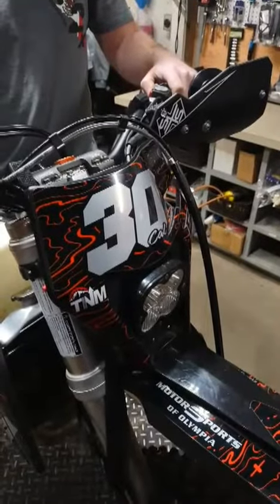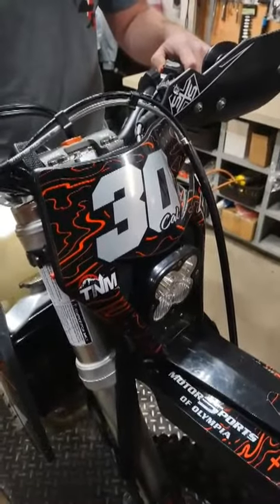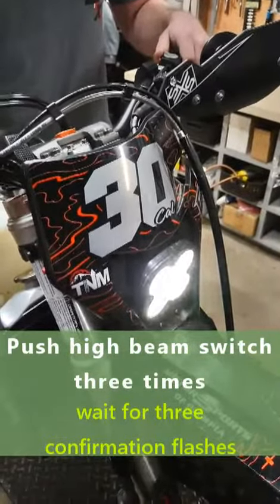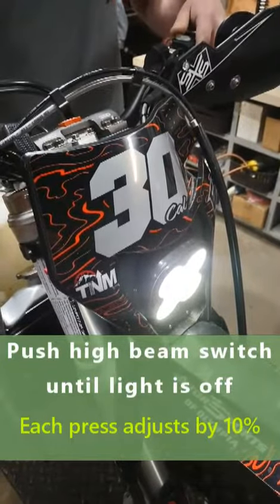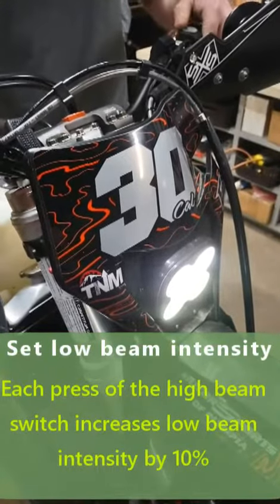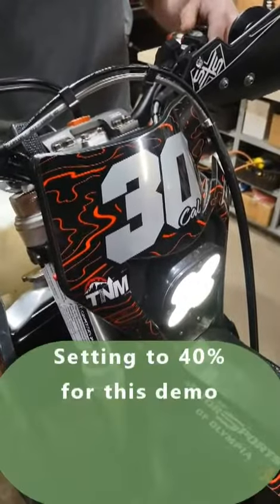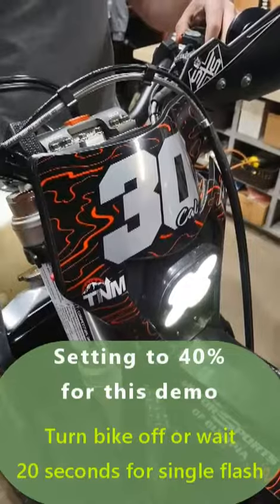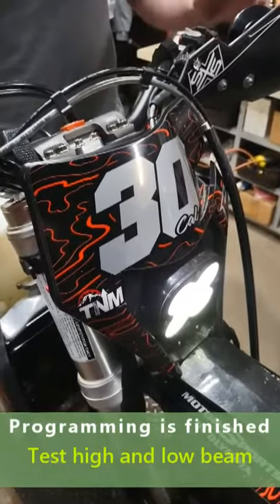Skene IQ-275-KTM dimmer on the Baja Designs XL Pro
Aftermarket LED headlights typically do not come with a standard method to reduce the output from full power to a lower power illumination for road use. The Skene IQ-275-KTM dimmer allows the user to add a plug and play dimmer to most quality aftermarket LED headlights.

The Skene IQ-275-KTM allows the user to set the output intensity of the low beam while parked in a stationary position. The output intensity can be adjusted from Off, to 100% in 10% increments, this will allow the user to decrease the light intensity perceived by oncoming traffic if used on the road.

The Skene IQ-275 KTM light dimmer is also a life saver for newer motorcycles Like the KTM 2023 300 TBI, XC and SX models that have low wattage DC output stator and desire to add lights.

Bikes adding lights, cooling fans, or any other DC accessory will over draw the charge form the stator and drain their battery during their ride. The Skene IQ-275 KTM dimmer dramatically reduces the power draw on aftermarket headlights allowing the stator to charge the battery when the draw is low and still provide rider visibility. When full power light is needed, the option is there with the flick of a high beam switch.